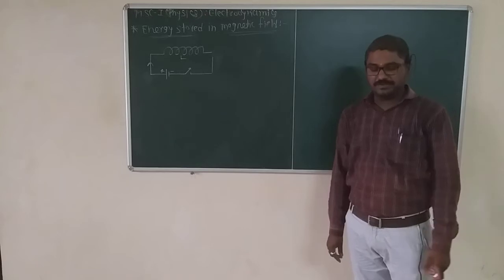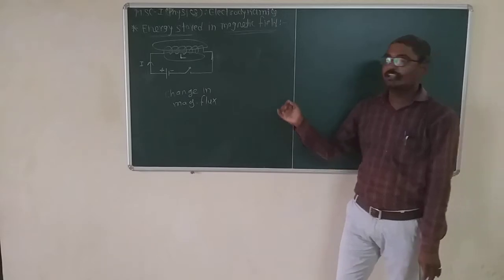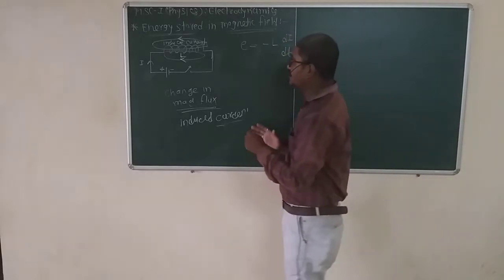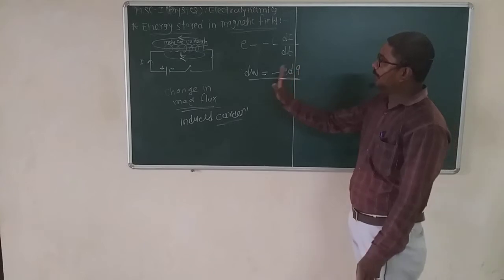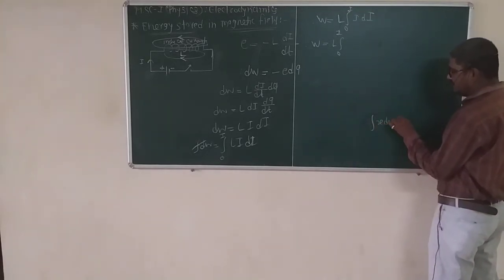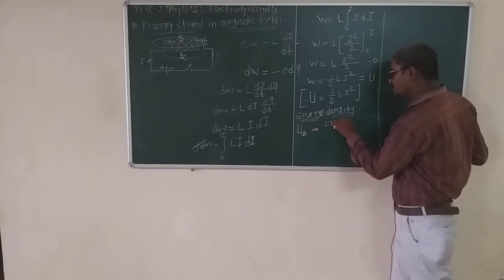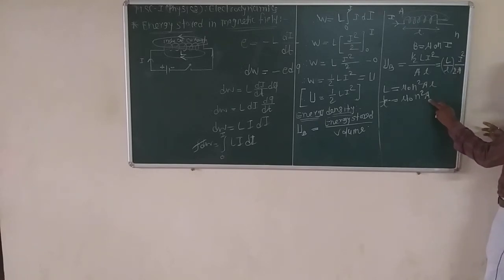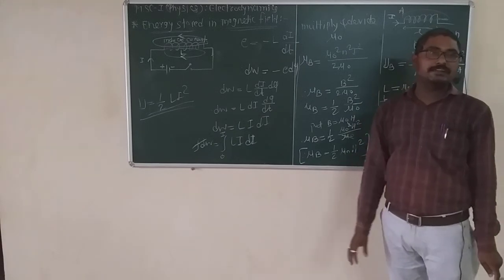M.Sc.I Physics, PHCT-121 Electrodynamics, Ch-2:Energy,force,momentum rel.&electromag.wave eq, L.No-3